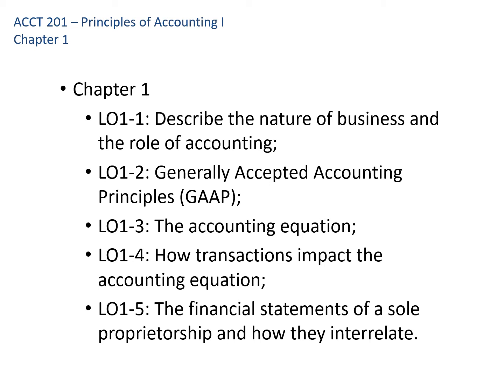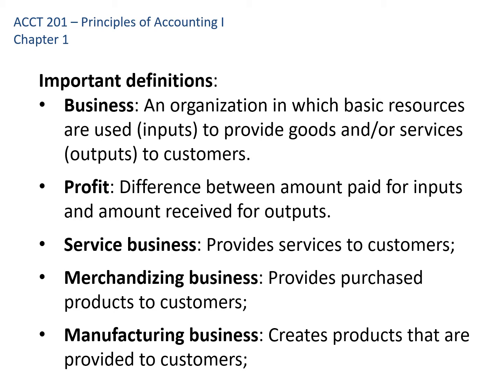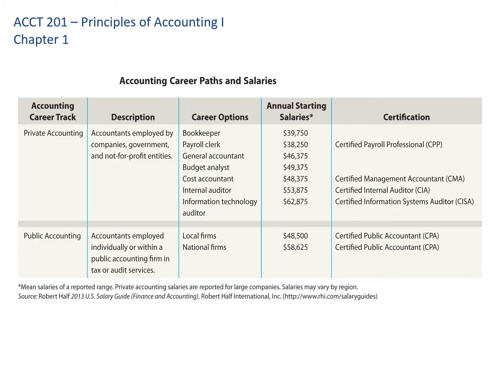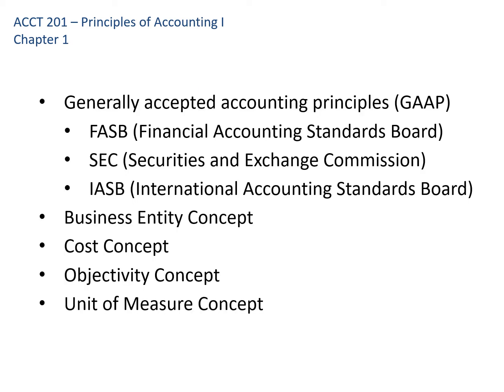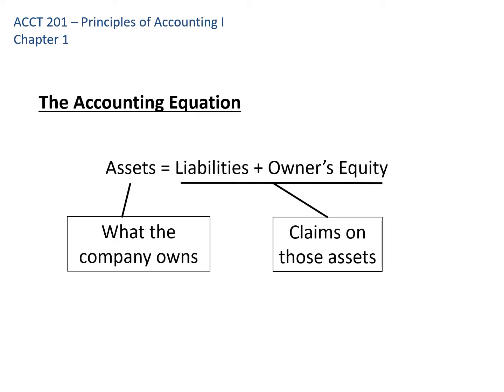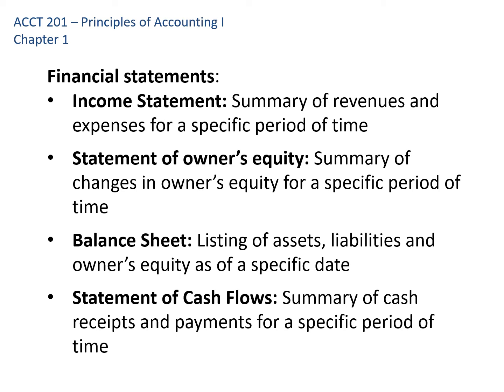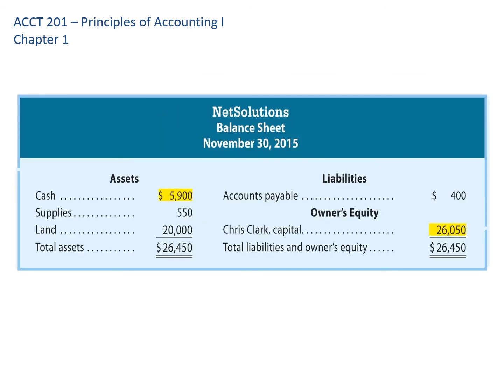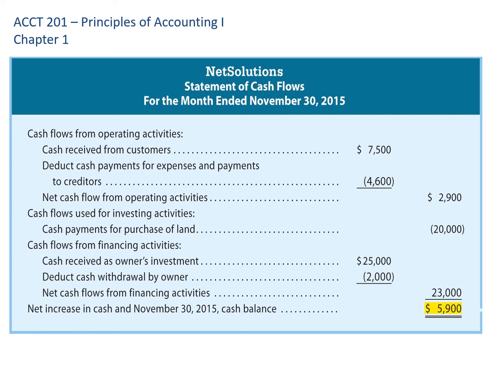Video Lecture Ch 1